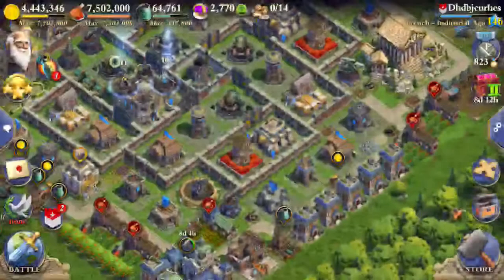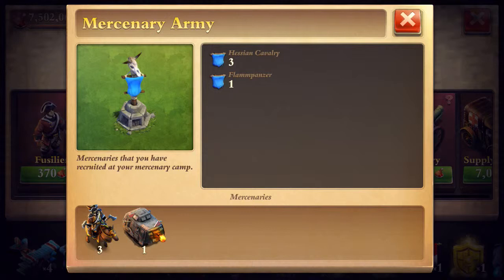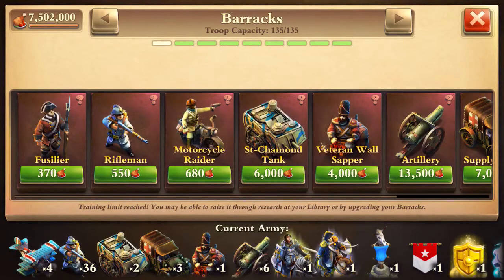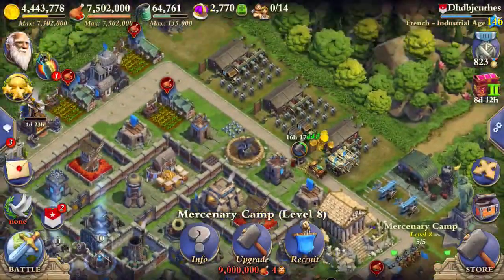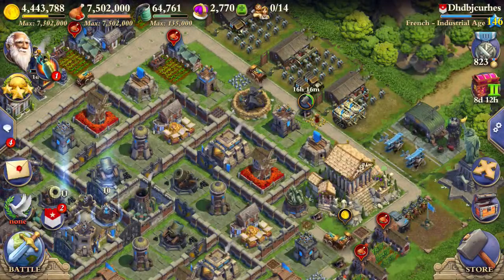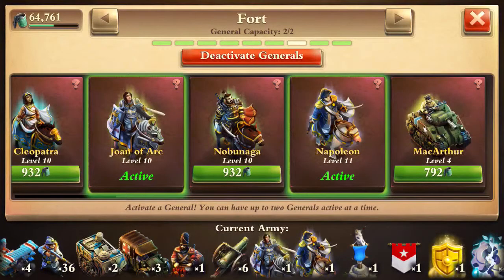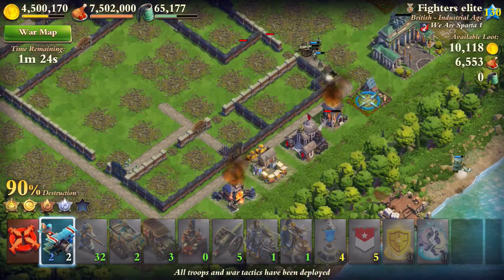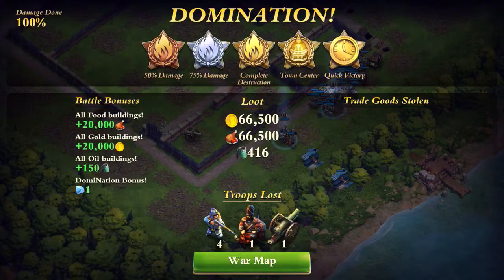Base 7 lvl 130 ia 5 star - Dhd